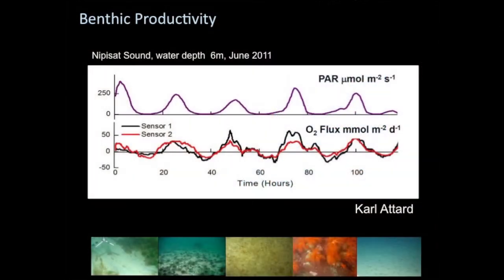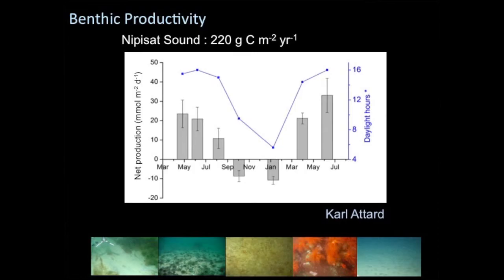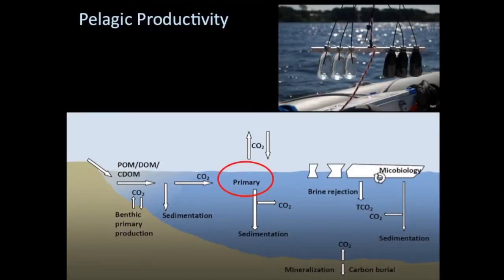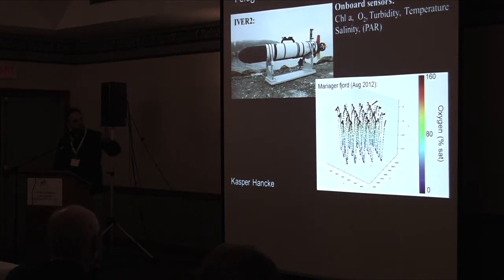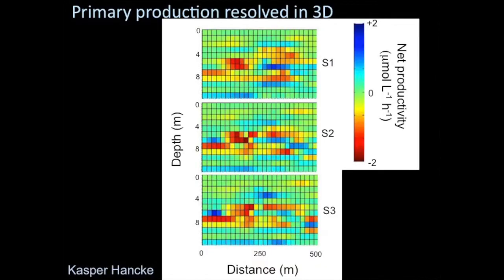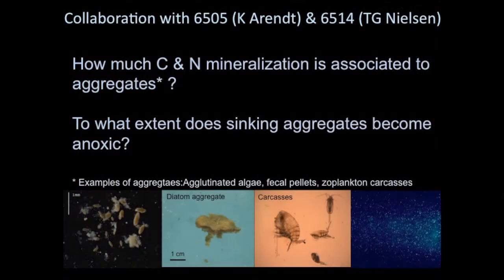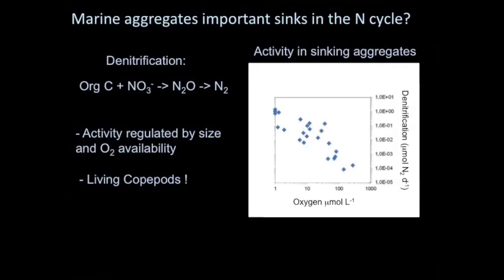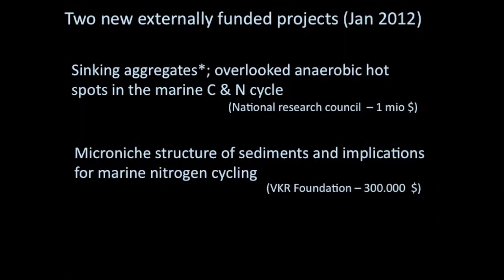ASP meeting 2012 talk by Glud